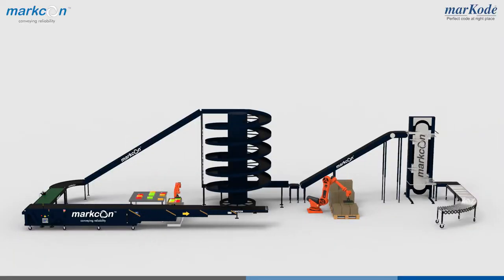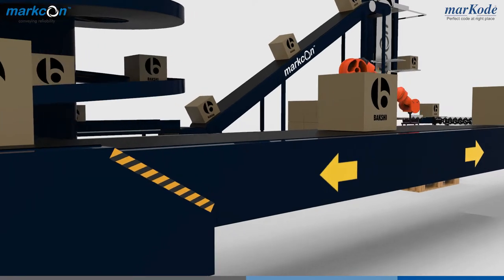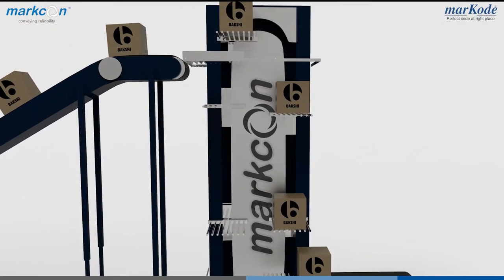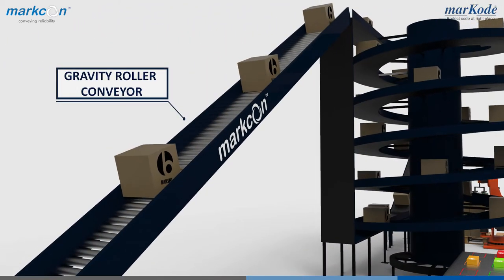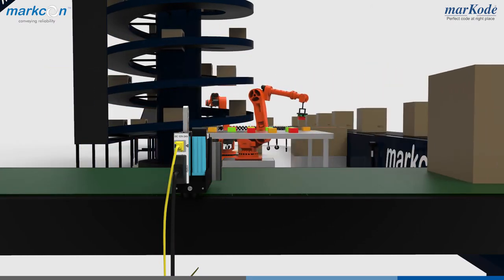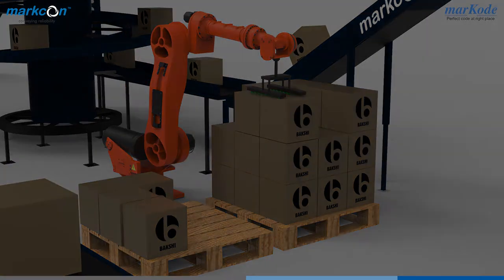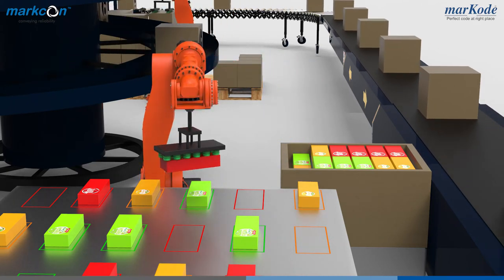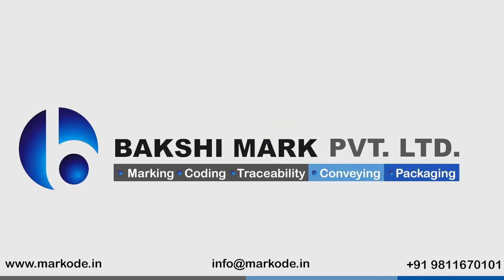Telescopic Conveyor | Vertical Conveyor | Flexible Conveyor | Thermal Inkjet Printer | Robotic Loop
Bakshi Mark (P) Limited